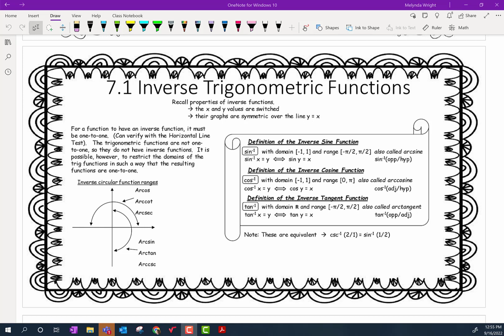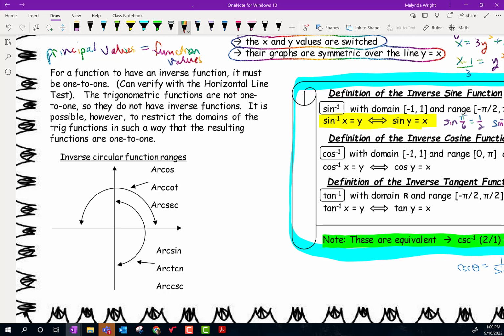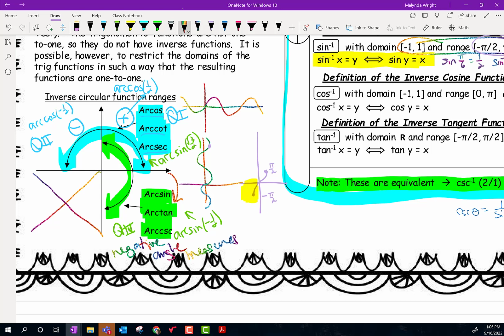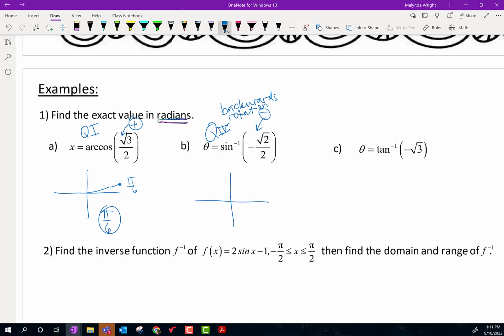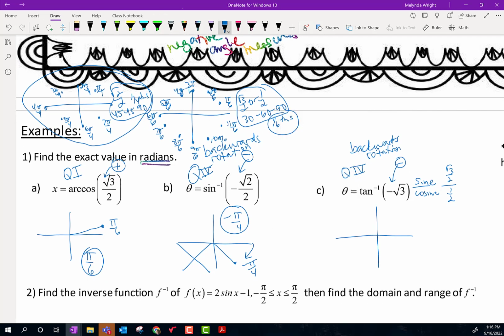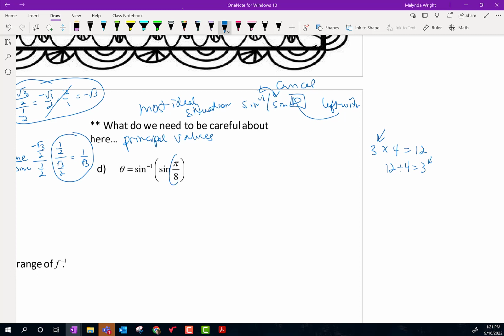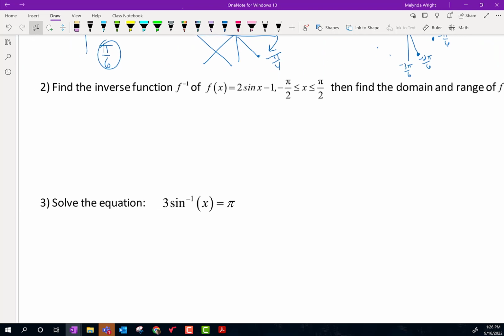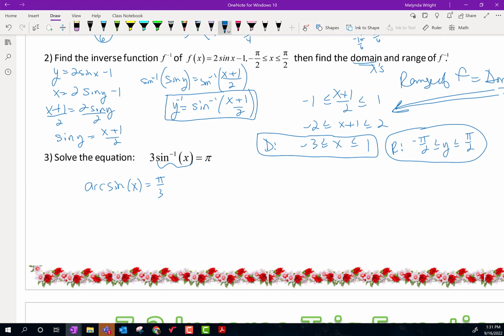Precal Honors 7.1 Inverse Trigonometric Functions